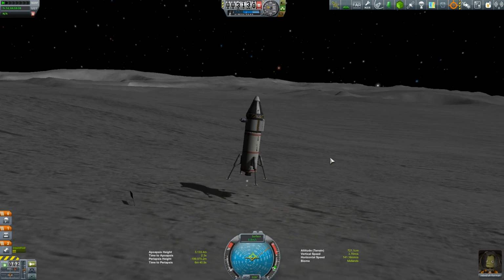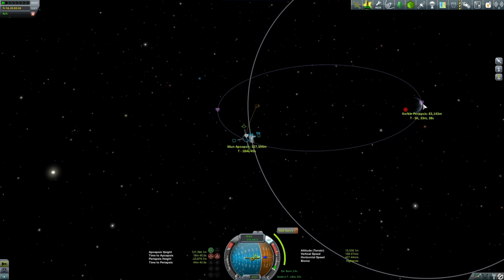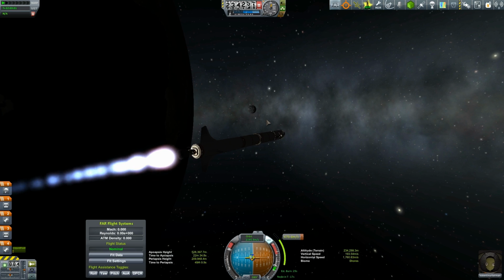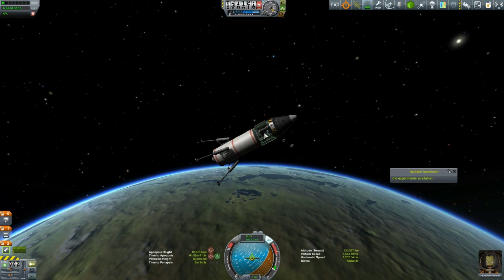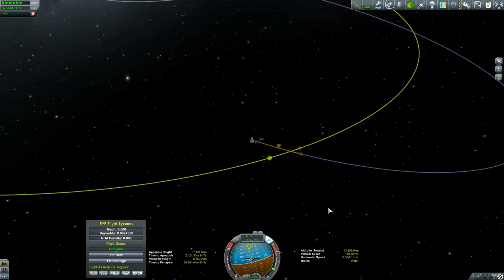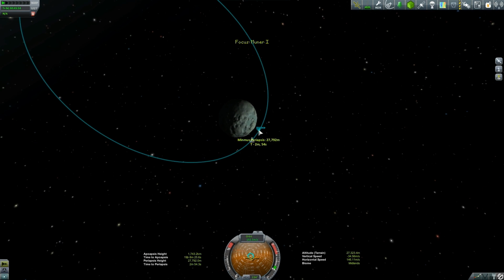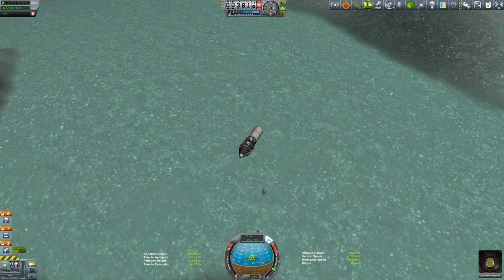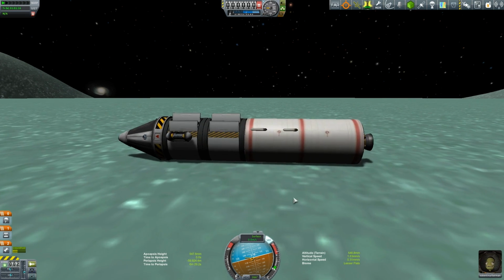Kerbal Space Program - Mission #4: Minmus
Jeb departs the Mun on his trip home, Meanwhile Val begins her transit and unplanned landing on Minmus. Hope you enjoy!

System Specs:
16Gb Ram